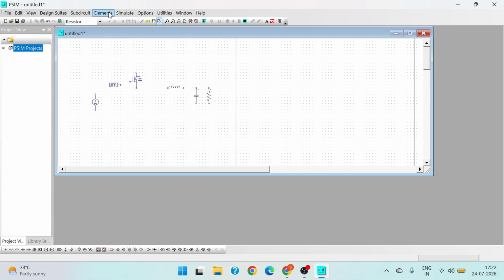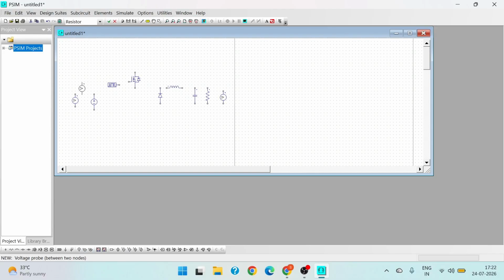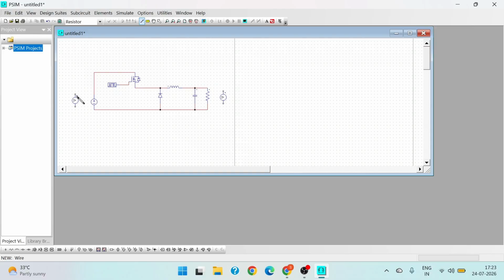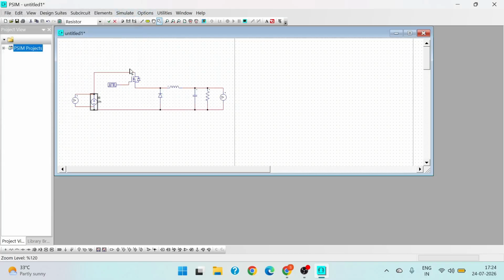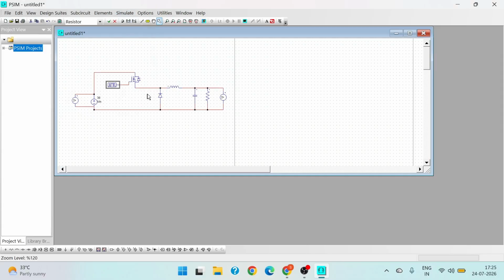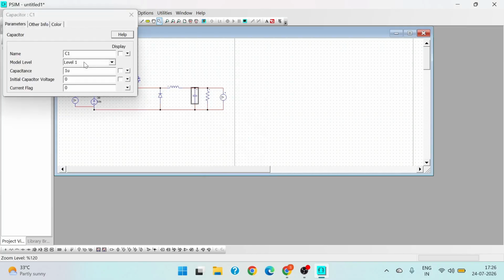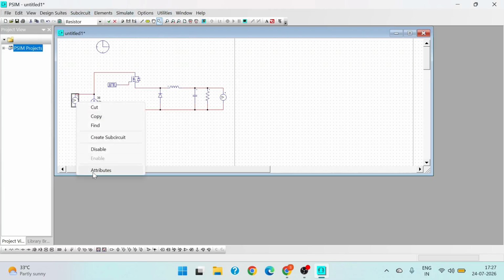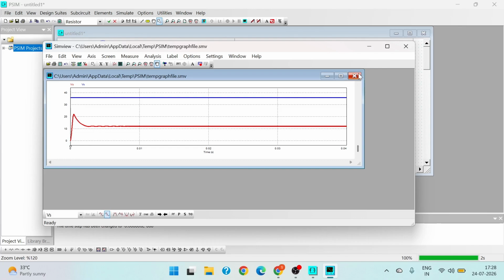Buck converter simulation in PSIM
PSIM#BUCK converter#simulation#DC-DCConverter